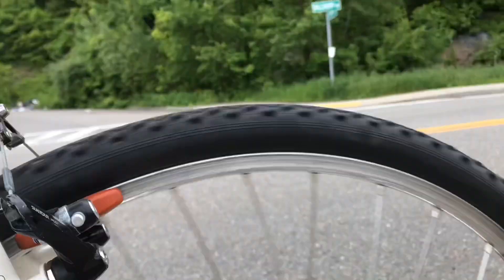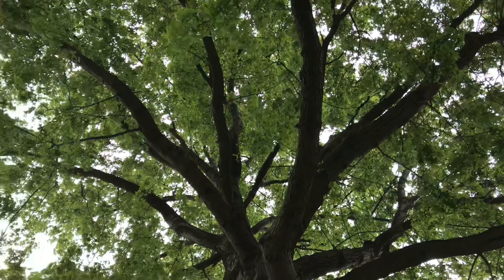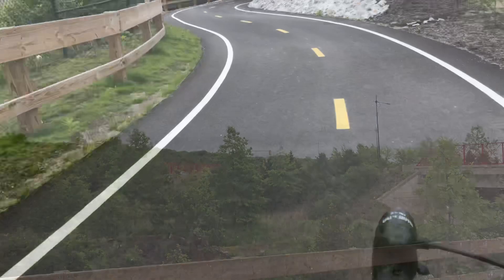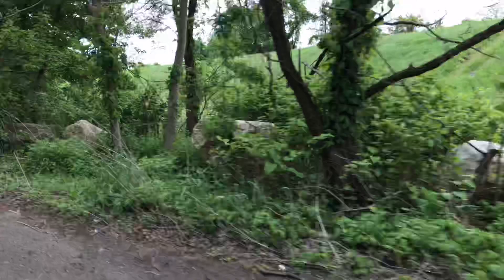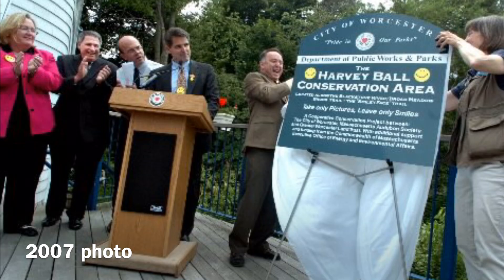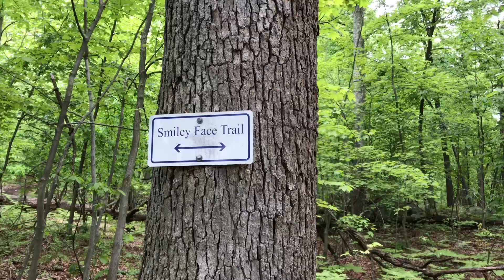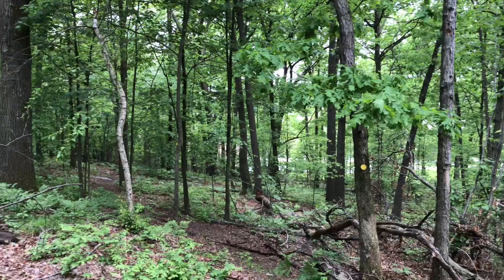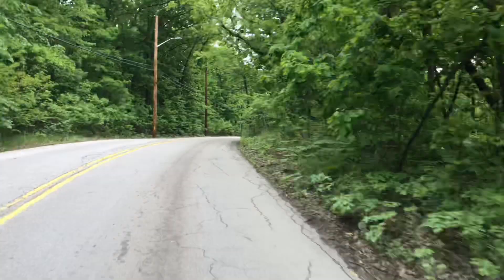Worcester By Bike Episode 6: Harvey Ball Conservation Area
For being New England's second biggest city, Worcester still offers up quite a bit of green spaces full of trees, wildlife, old rock walls and other interesting features. Complementing the city's network of parks is protected open space overseen by organizations like the Greater Worcester Land Trust and Mass Audubon.

When the city, Mass Audubon, and the land trust collaborated in 2007 to turn 15 acres of land off Granite Street owned by the family of Harvey Ball, inventor of the iconic smiley face, into conservation land, the vision was to create a link between the Blackstone Valley Bikeway and Mass Audubon's Broad Meadow Brook, a 400-acre swath between Massasoit Road and Granite Street that has become a hiking, snowshoeing, and nature exploration destination. And now that the Blackstone Heritage Corridor Visitor Center is open along Route 146 at the current terminus of the bike path, those connections make a lot more sense.

In Episode 6 of Worcester By Bike, we get a little lost looking for those connections, but end up on the right path, exploring the Harvey Ball Conservation Area and Smiley Face Trail.